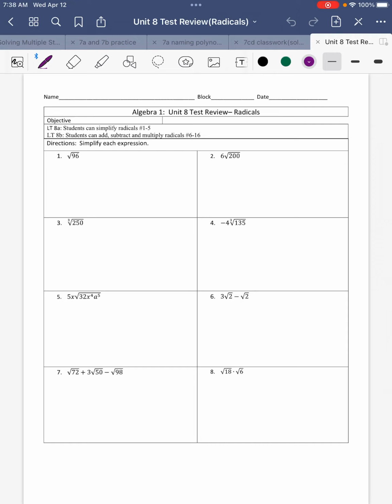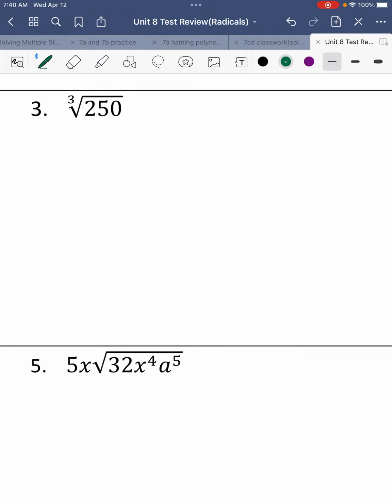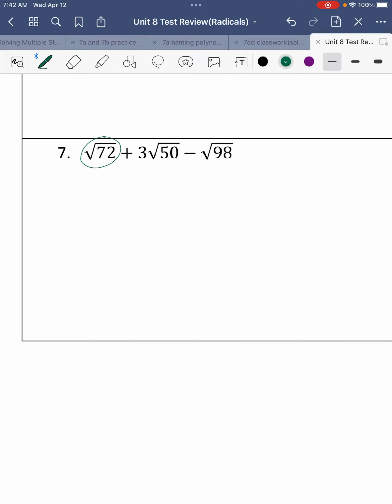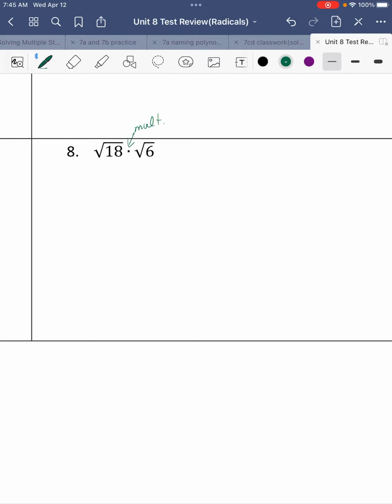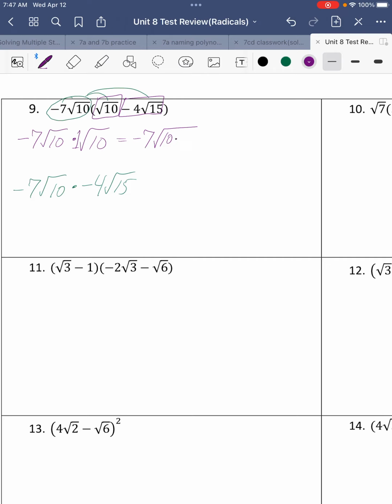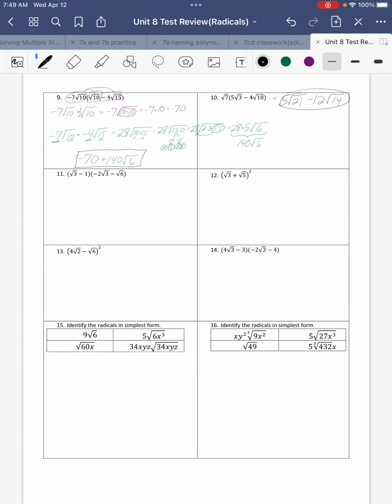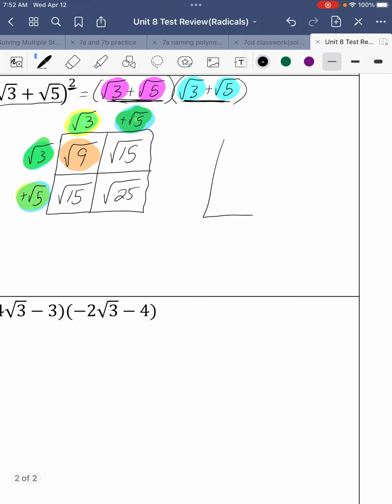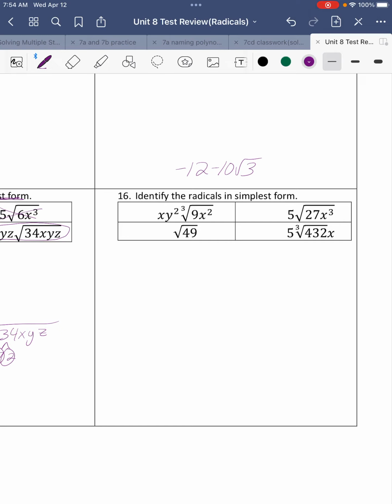Unit 8 test review answers